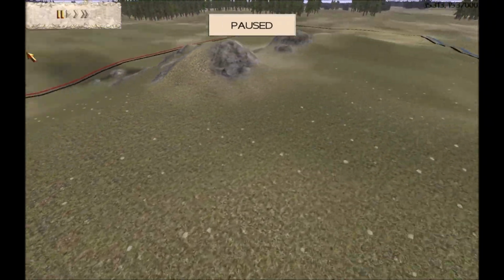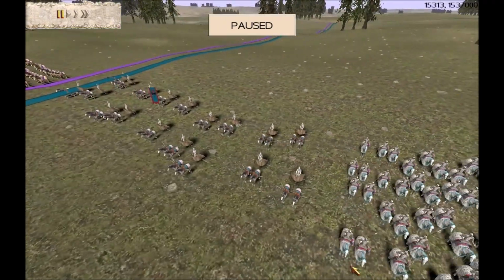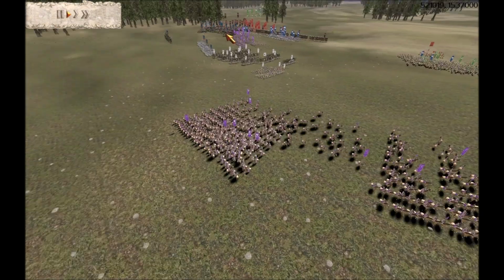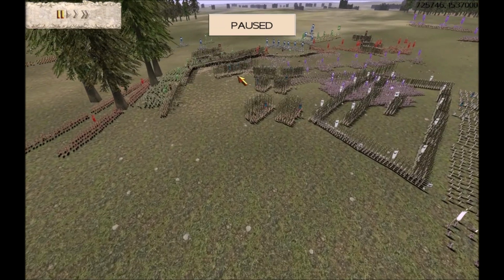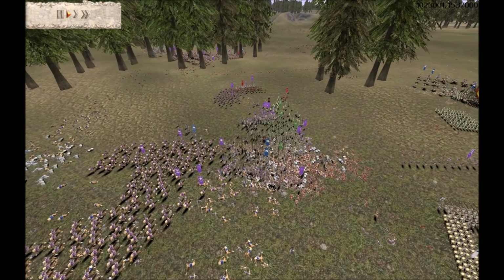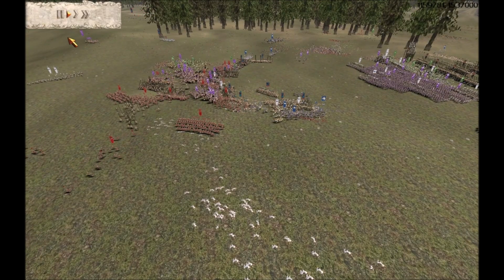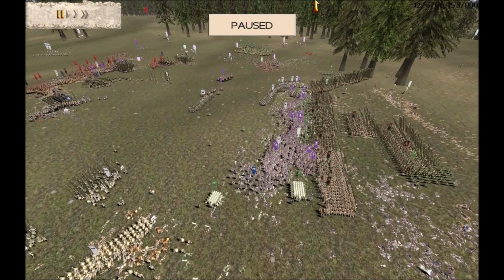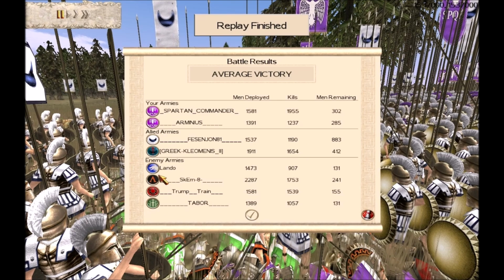"An extraordinary stunning epic battle" ,Rome Total War ,BH battle 953 by SPARTAN COMMANDER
AN ASTONISHING INSPIRING "CLASSIC" 4V4 LARGE BATTLE ,FOUGHT ON A POPULAR CUSTOM MAP.
This was a normal battle that turned into something a bit special ,you will see some interesting army builds in this battle ,you will see great tactical movement by both teams ,some big cavalry hits ,and really good team work by both teams ,AND a Old School "Surge" attack in a difficult situation that i would not usually do ,we hope you enjoy this battle ,please leave a comment or thumbs up if you enjoyed the battle.
AN INVITATION...
You can see we have great battles on RTW ,so why not come and join us every Friday ,Saturday and Sunday nights for some exciting and challenging battles, ,it would be good to see you.
THE GENERALS AND FACTIONS IN THIS BATTLE...
BH Tabor (Rome) ,BH Skema (Macedon) ,BH Scorpion Ling SR (Rome) ,Lando (Rome) V BH Fesen (Carthage) ,BH Arminius (Rome) ,GREEKS Kleomenis (Pontus) ,BH Spartan Commander (Rome).